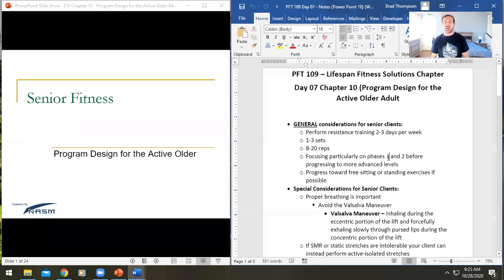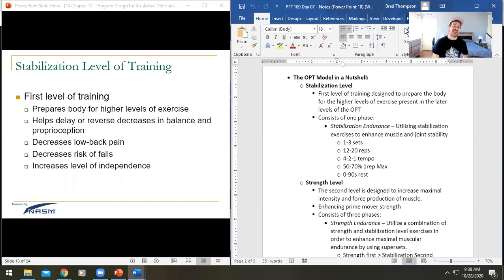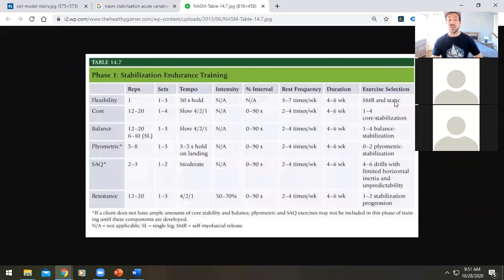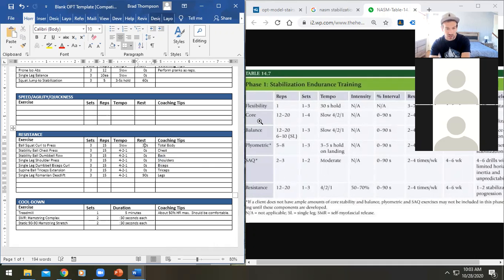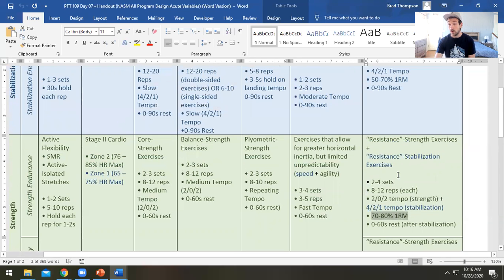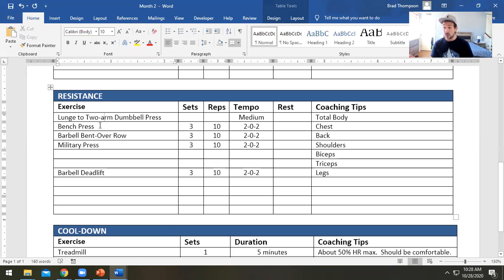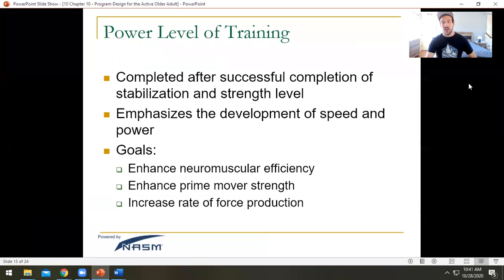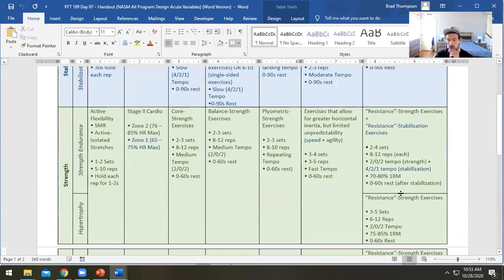PFT 109 (Lifespan Fitness Solutions) CH 10 - Program Design for the Active Older Adult